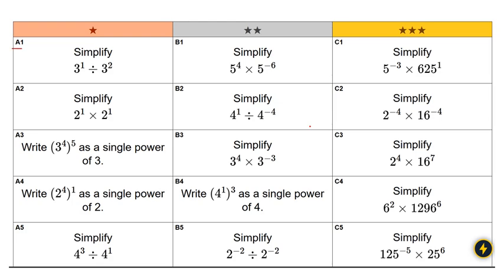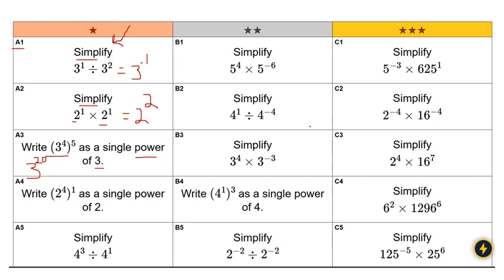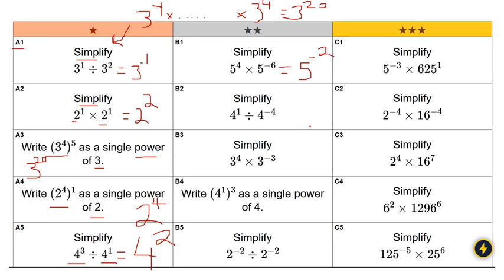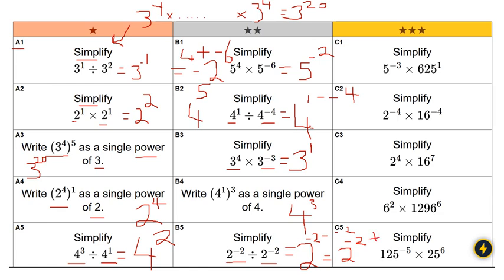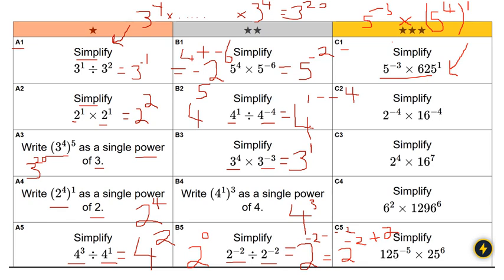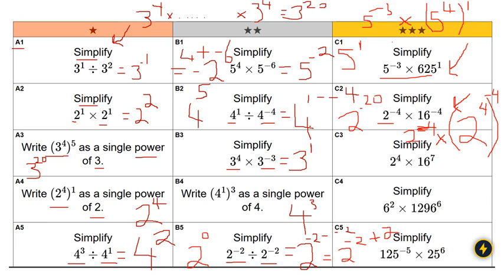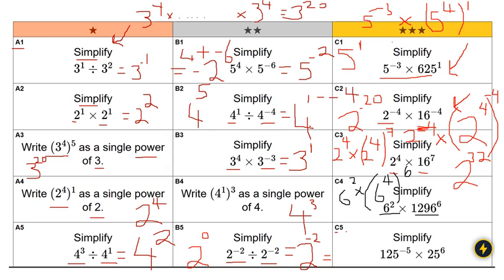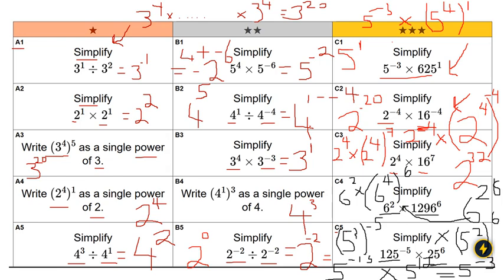Index Laws GCSE Maths A Level Maths Revision AS Pure Maths A2 Pure Maths KS3 Maths OCR AQA EDEXCEL